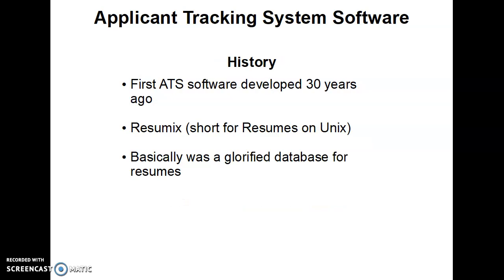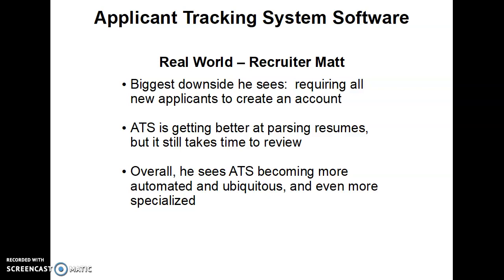HR master class ATS software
This is for my 2019 HR Master's class, a slide show and discussion about my field work paper on Applicant Tracking System software.